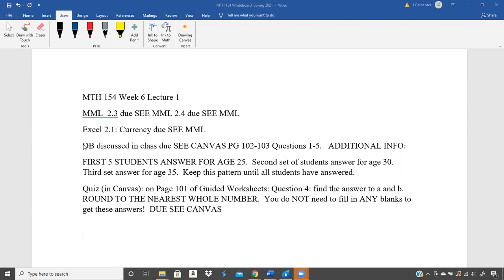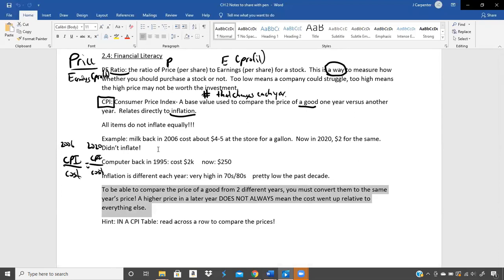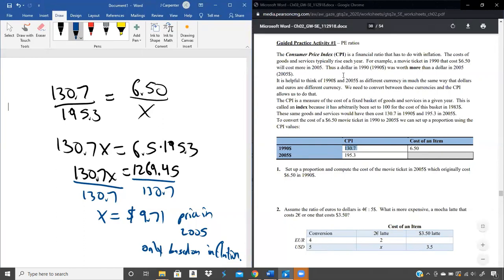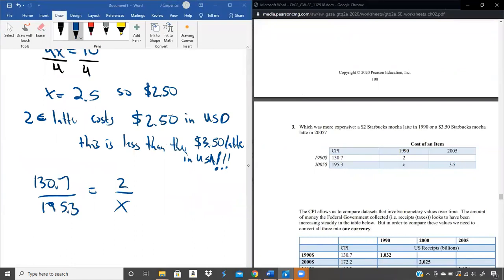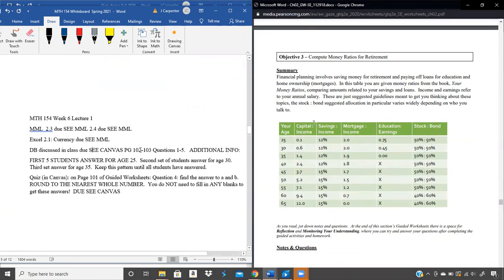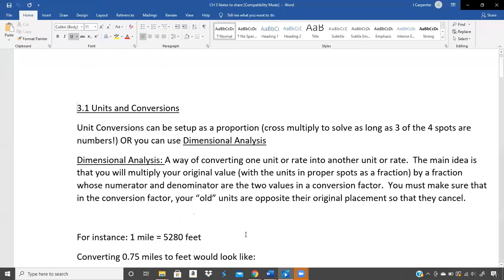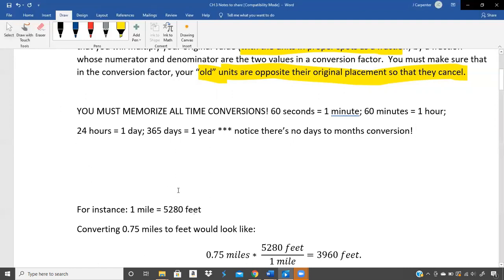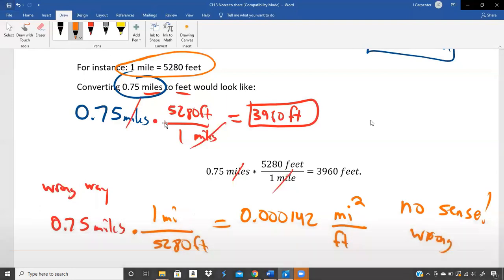MTH 154 Week 6 Lecture 1: Section 2.4 and 3.1